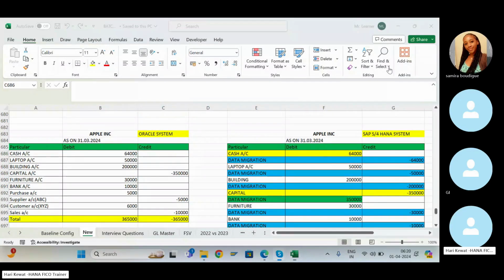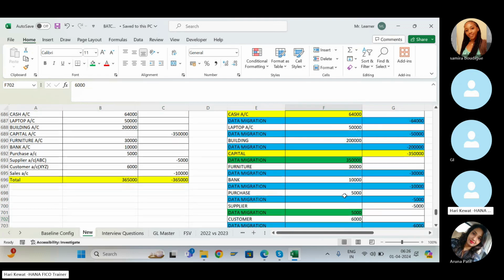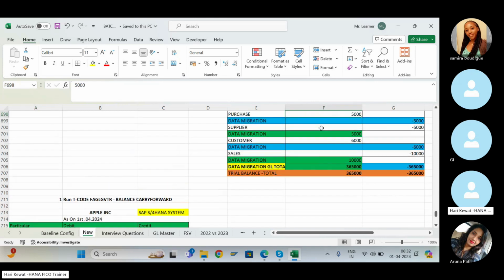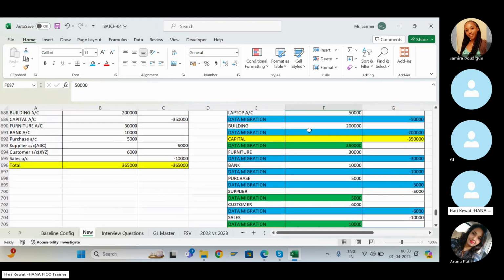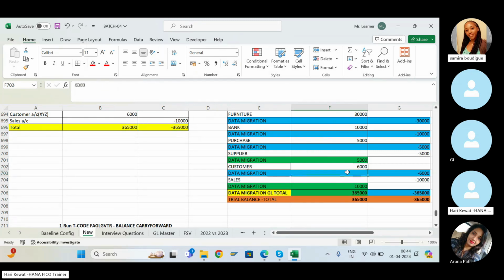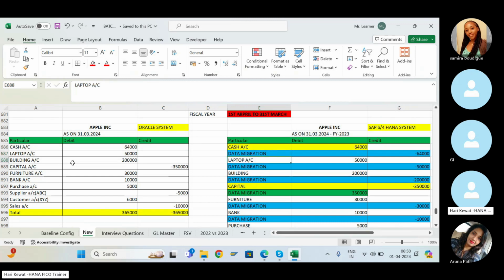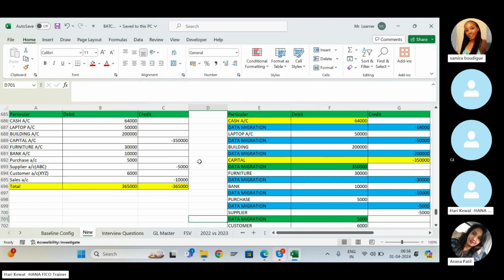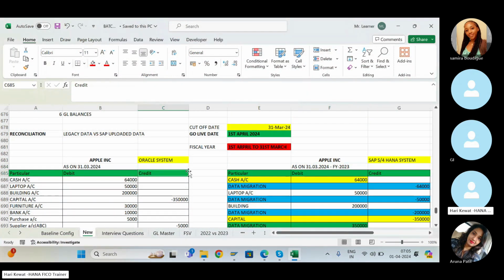CLASS - 04 -DATA MIGRATION FROM SCRATCH FOR FICO CONSULTANT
CLASS - 04 -EVERY FICO CONSULTANT MUST KNOW

SAP FICO Full Course in Telugu
SAP FICO